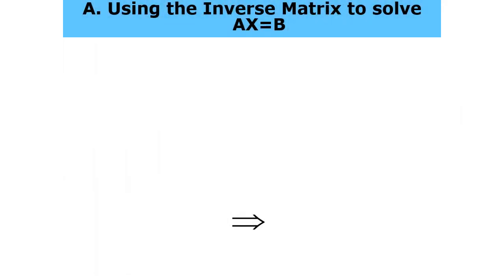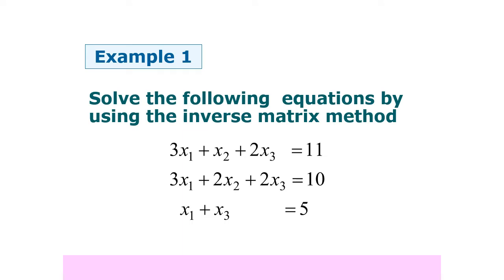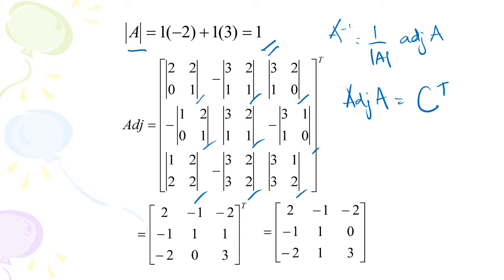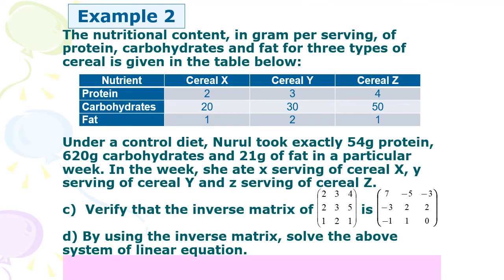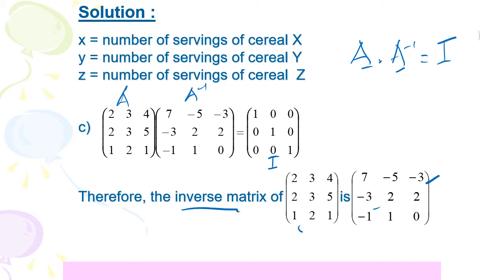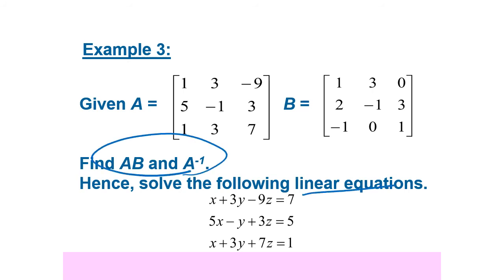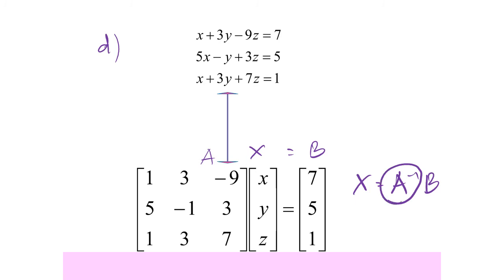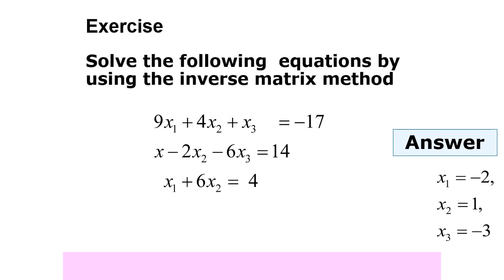Chapter 4 Lecture 4 Part 2